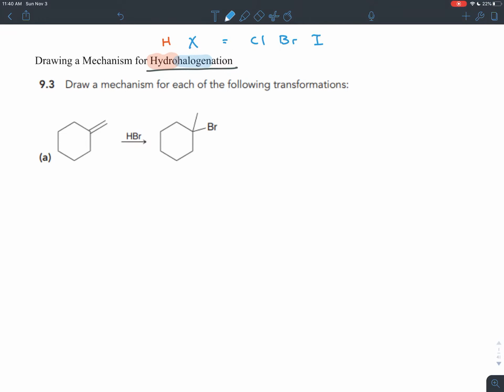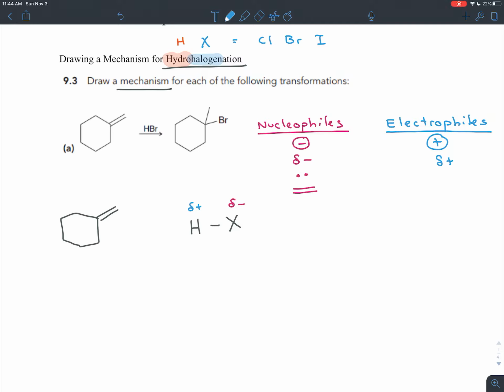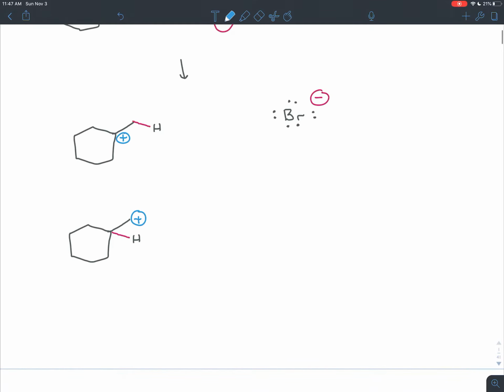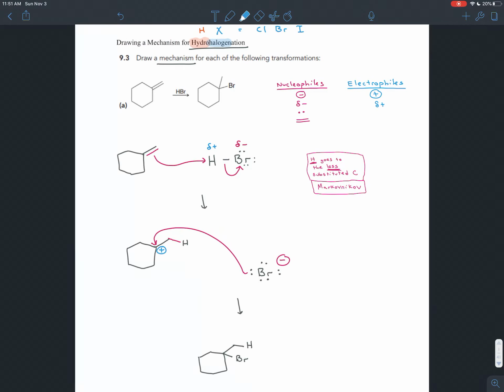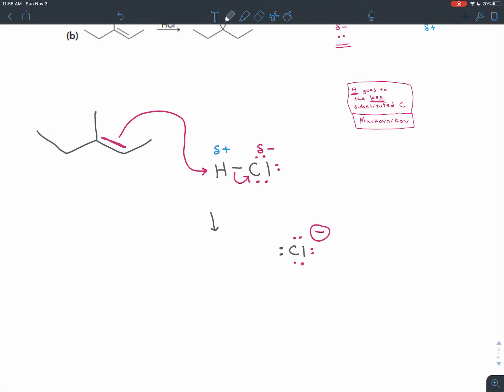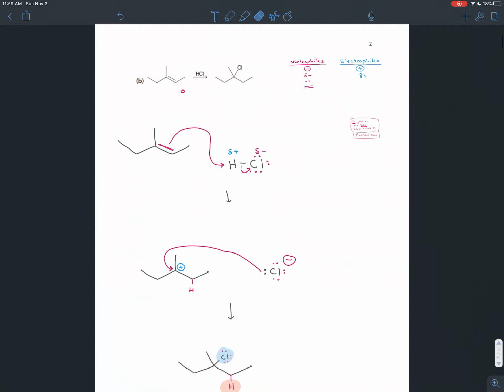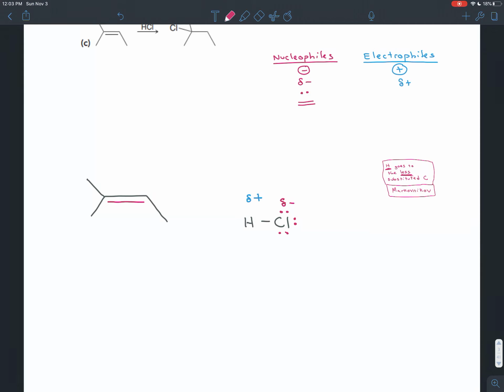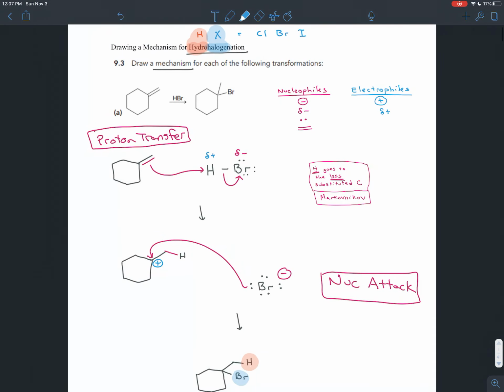Exercise 9.3 - Drawing the Mechanism for a Simple Hydrohalogenation